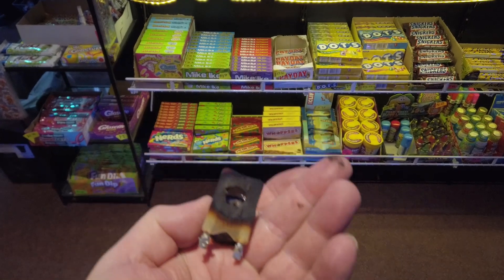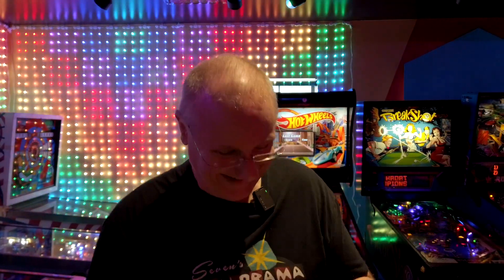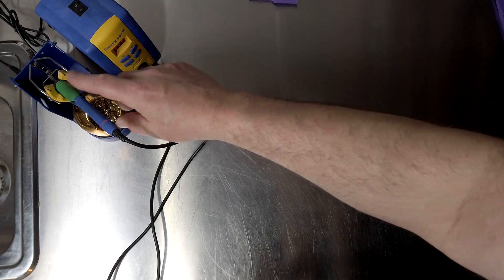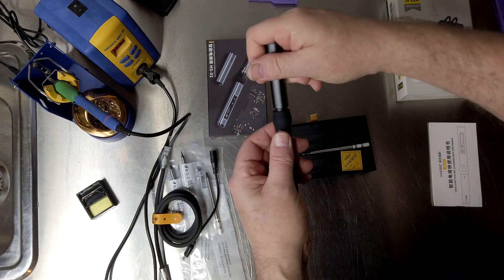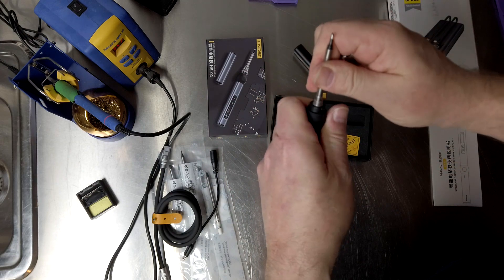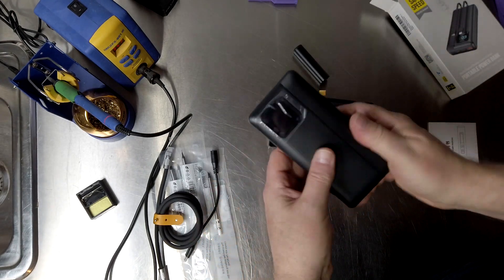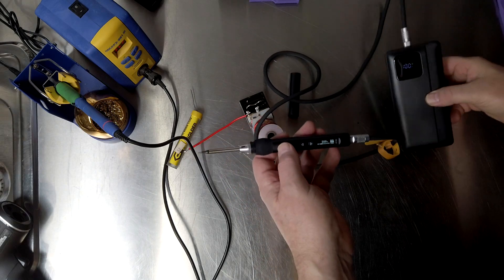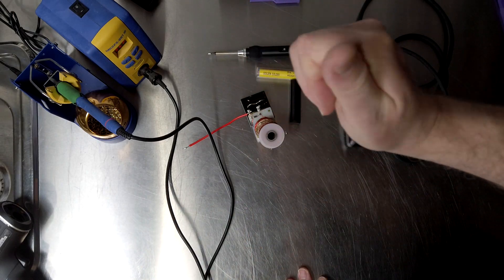Soldering Fun: Frogbro LD006a vs FNIRSI HS-01 vs Hakko FX-951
My thoughts on the FrogBro LD006a cordless soldering iron now that I had a chance to really use it. Then we test a gift, the FNIRSI HS-01. And compare both of those to a Hakko FX-951.

It helps the algorithm recommend these videos to more people.

Seven's Pinballorama - Prince Edward Island, Canada.